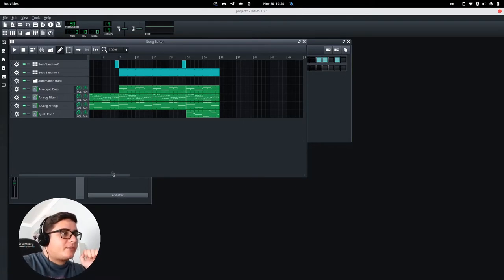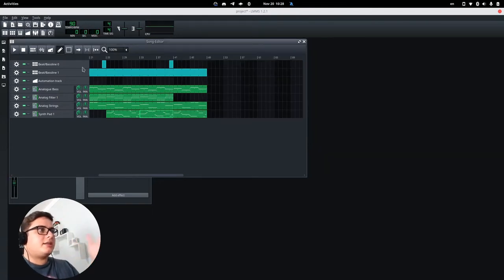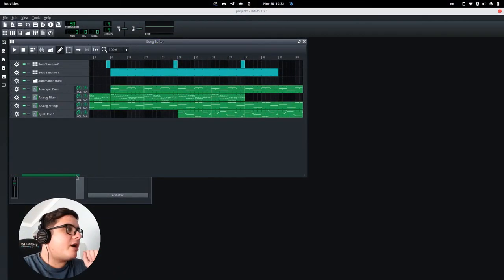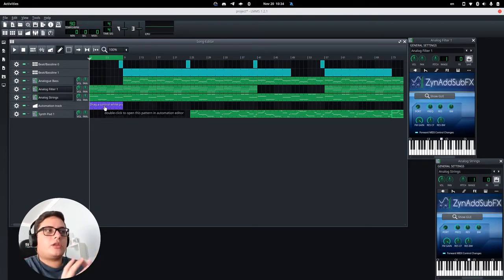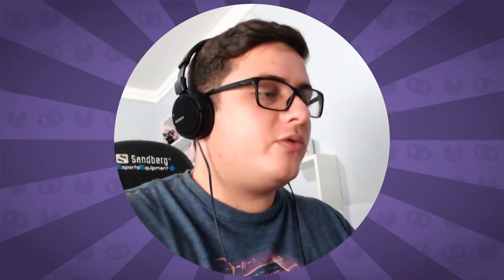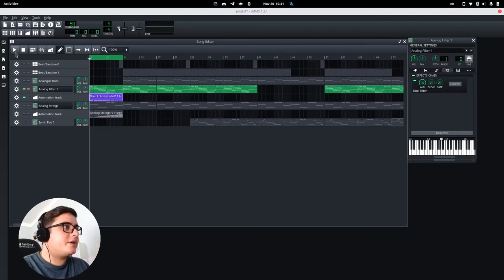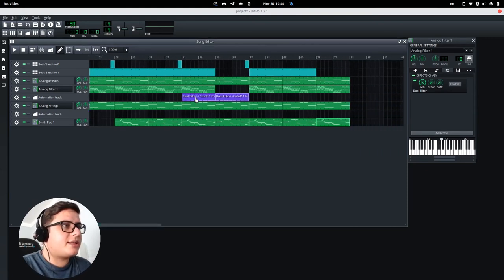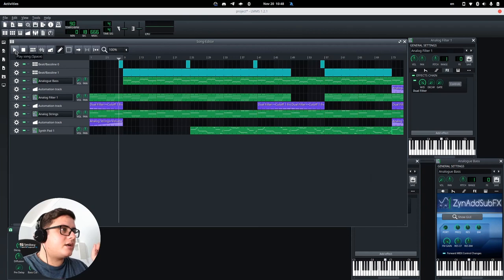LMMS - Synthwave type beat: Automation, Effects, and Song Structure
It's time to add some automation and effects to our synthwave song. LMMS provides a very simple and straightforward workflow for that, the effects have good defaults and automation is very flexible.

00:00 - Intro
01:06 - Structuring the music
07:30 - CTA
07:40 - Fading in with Automation
13:00 - Dual Filter effect
18:13 - Fading out with Automation
21:50 - Reverbing the snare
22:27 - Outro